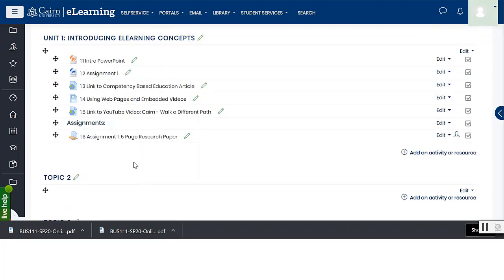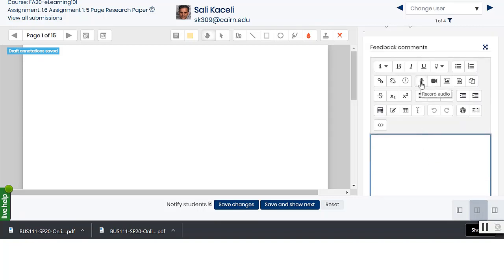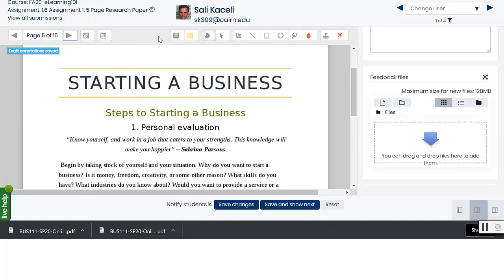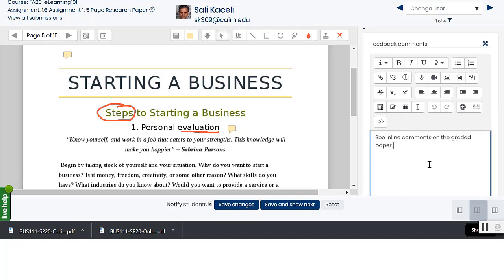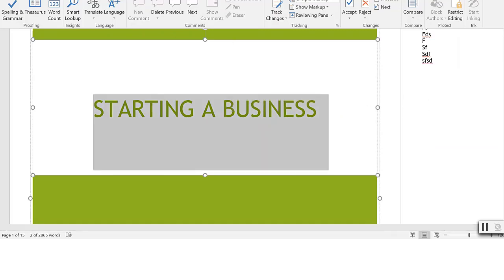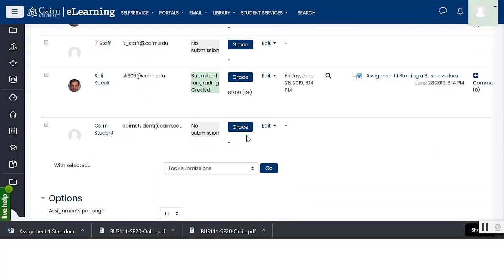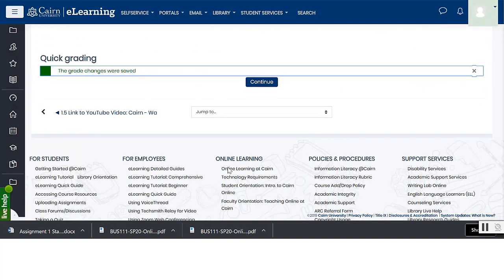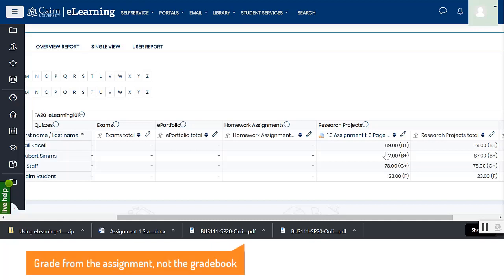Grading Regular Papers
Learn how to grade papers and provide feedback to students.